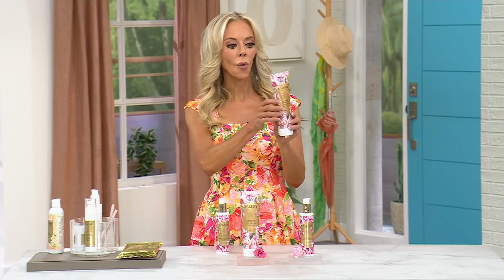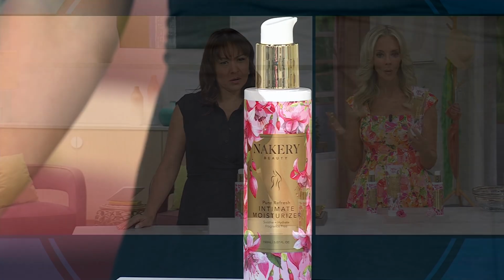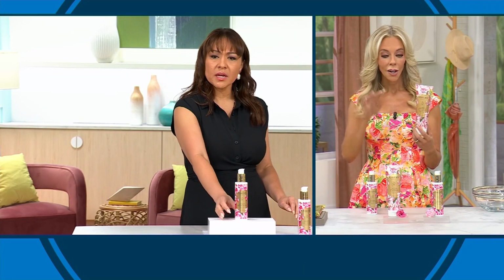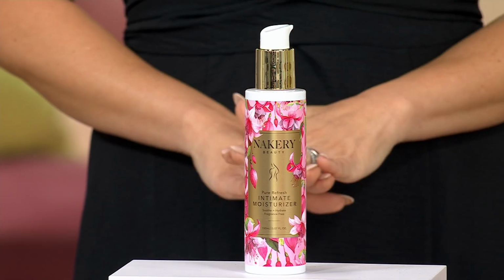Nakery Beauty Pure Refresh Intimate Moisturizer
This moisturizer helps provide instant and long-term hydration. It can also be used for friction and helping smooth the bikini line. The dual-purpose formula helps alleviate dry skin the external intimate area with this gel-based hydrator for long term and immediate hydration.

    5.07 fl. oz. Pure Refresh Intimate Moisturizer

    Infused with a blend of plant-based ingredients and hydrators
    Intensely hydrates and moisturizes and improves dry skin
    Infused with a blend of plant-based ingredients including ectoin, hyaluronic acid, glycogen, MariMoist, Multi-Moist, betaine, and skincare infused with sodium hyaluronate, lactic acid
    Gynecologist tested, fragrance free and glycerin free
     Contains aloe that helps hydrate skin

Note

    This product is ONLY for external moisturization. It is not a personal lubricant.